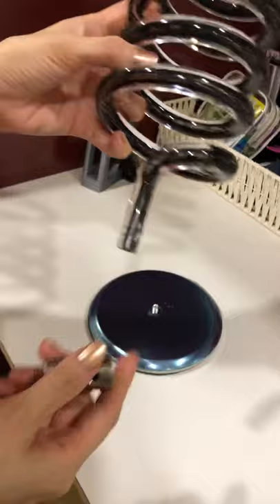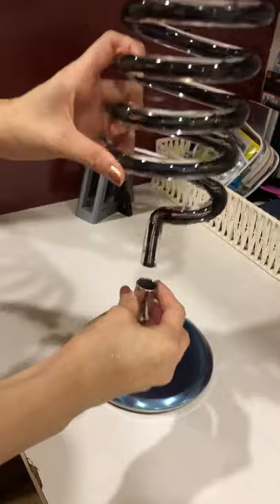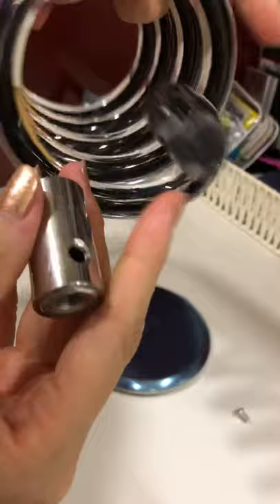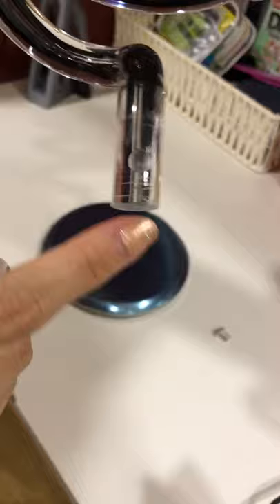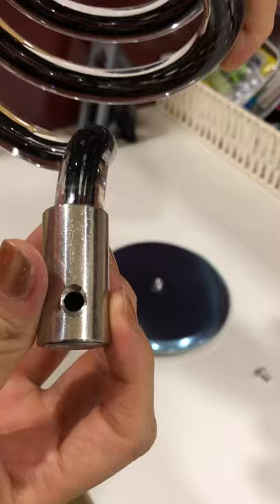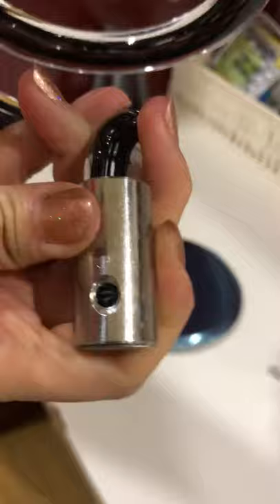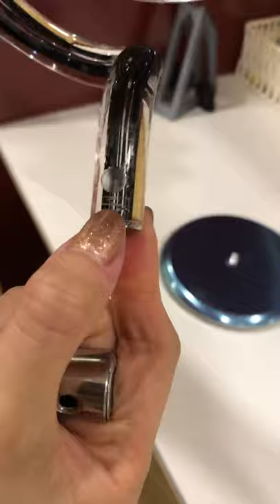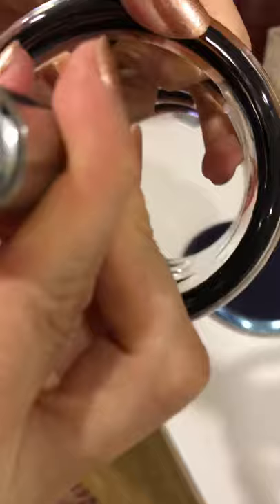Faulty hairdryer stand